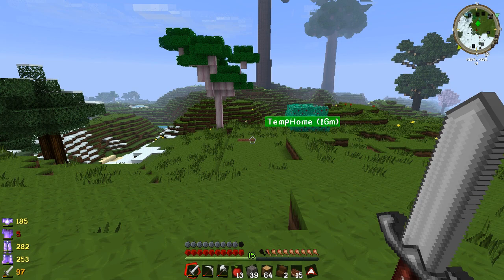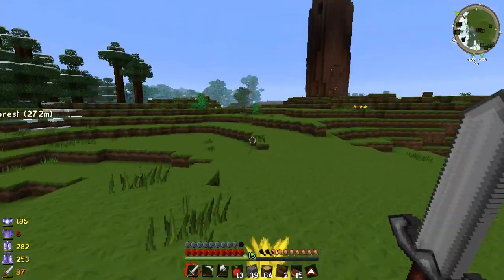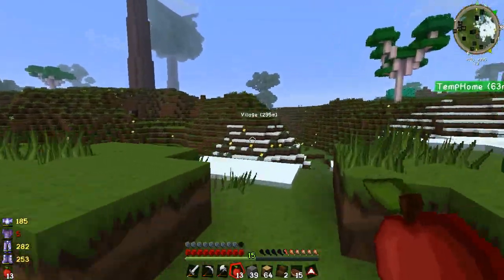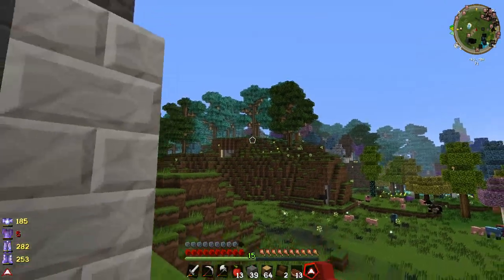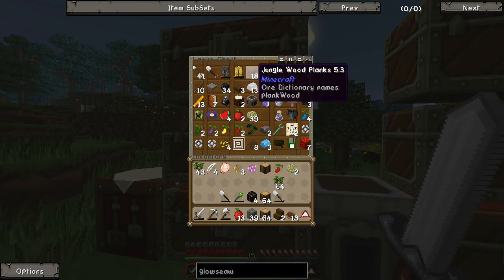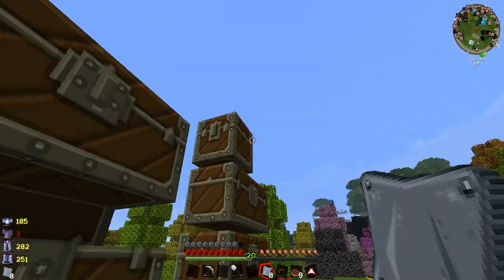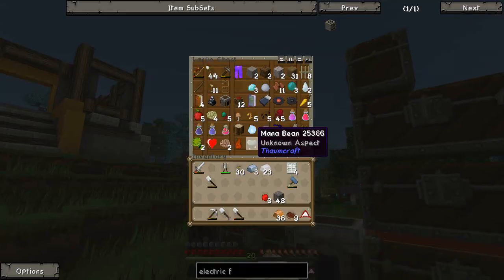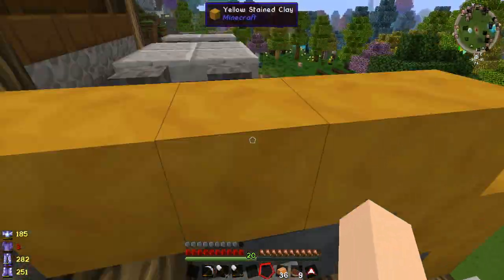Feed The Beast MONSTER Pack! - A Fresh Start! #1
Back in the world of FTB.. Ohh, it's good to be back!

New series alert! Today we're playing the FTB Monster pack!

FTB Monster is a pack that is full to the brim with mods! Think of any mod and there is a 90% chance it is included in this pack!